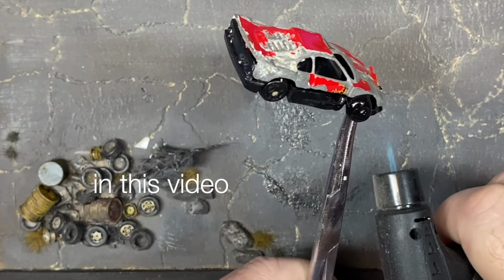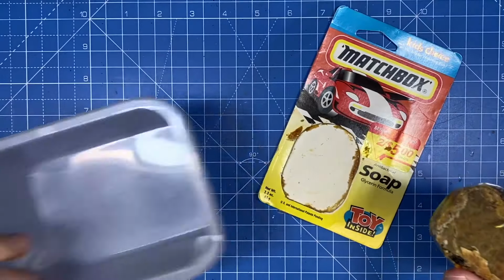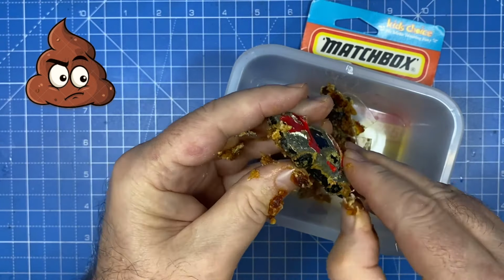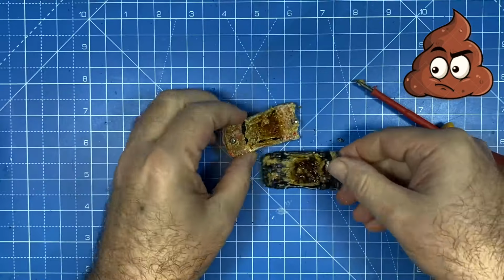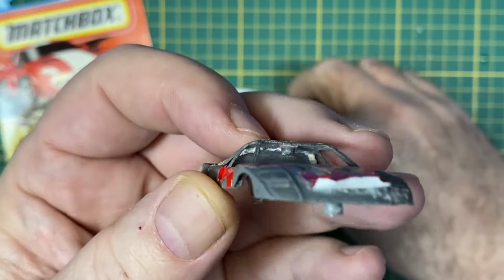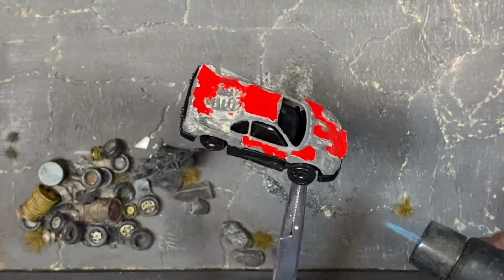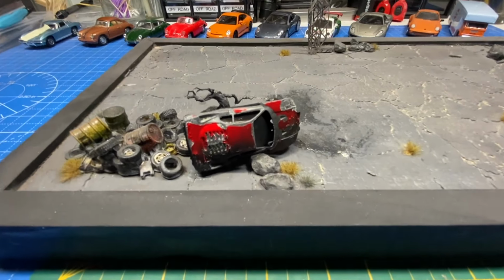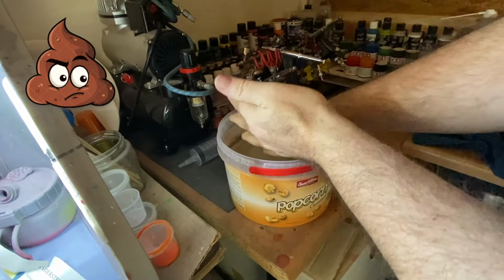Matchbox Soap Car (351) burned out on a Gaslands trash heap!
On the bench today is a Matchbox soap car. I have no idea what’s in store. I got this in a mail call from Mike Espo. Thanks, Big Mike. All gifts are appreciated and I’m… intrigued by this one.

Gaahleri airbrushes is collaborating with Maple Leaf Customs

Enjoy this diecast custom job. It’s free! Thank you for helping me keep this channel family friendly. Your respectful comments are always welcome. Be sure to tell me where you’re watching from. I’m interested to know!

FYI: All of the Maple Leaf Customs finished projects that are kid-friendly are put in custom blister packs and go to my local Goodwill store where they are given to children for free. If there are parts that can be swallowed, those cars are given as gifts to adult collectors that are fellow enthusiasts.

Chapters:

0:00 in this video
0:09 intro
0:52 opening the package
3:29 disassembly
4:02 Coming Soon
4:28 after washing
5:05 reassembly
5:38 Community Shoutout
5:58 scorched earth diorama
7:01 airbrushing burn effects
8:01 real smoke effect
8:46 washing up
9:22 on the bench
9:38 outro